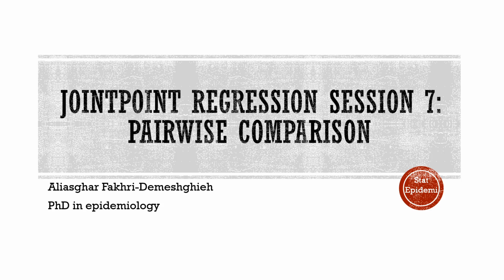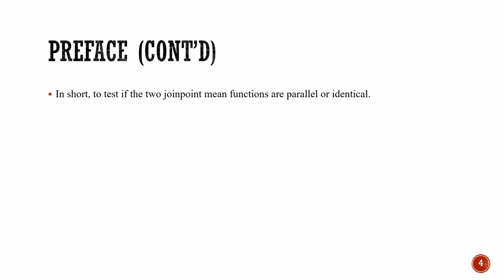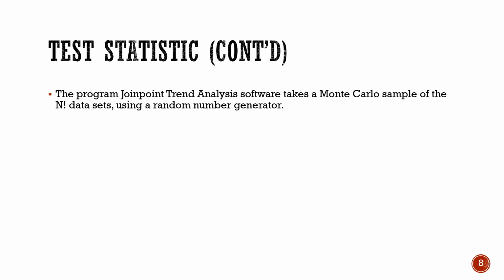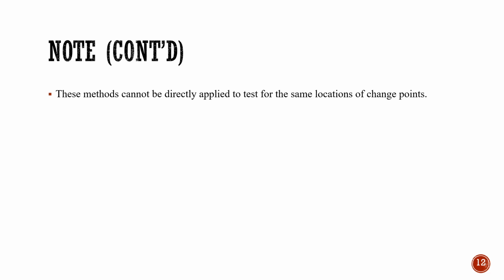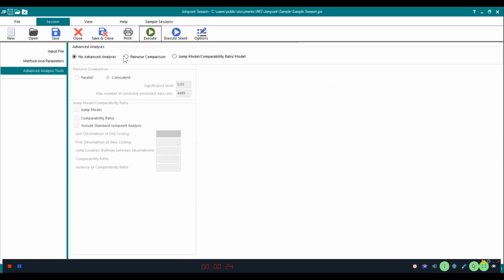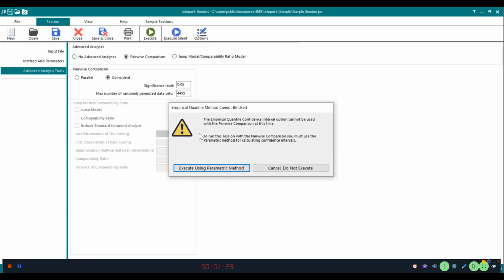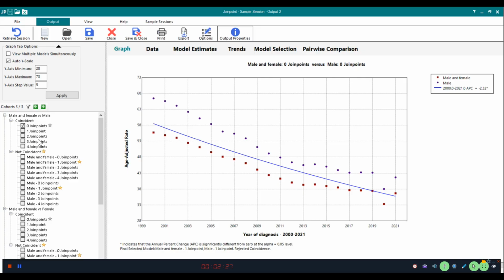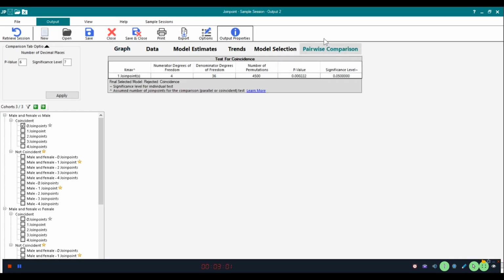Jointpoint regression session 7: Pairwise comparison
Introduction to and tutorial for tests of coincidence and parallelism in joinpoint regression (segmented regression).